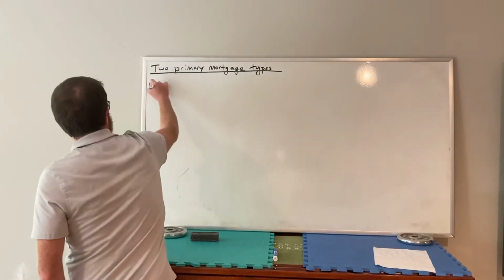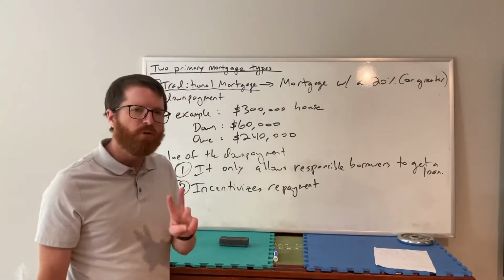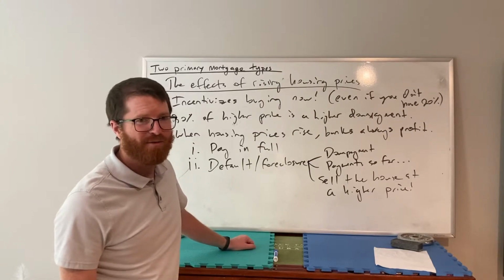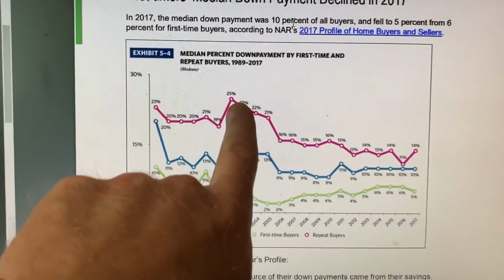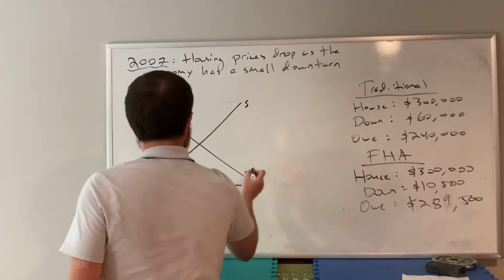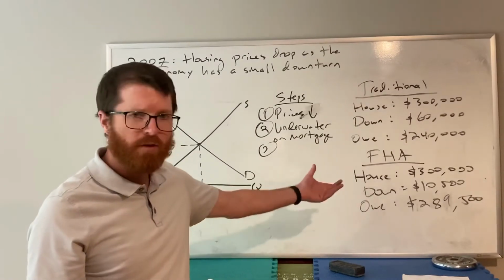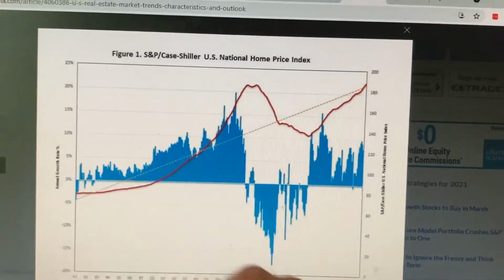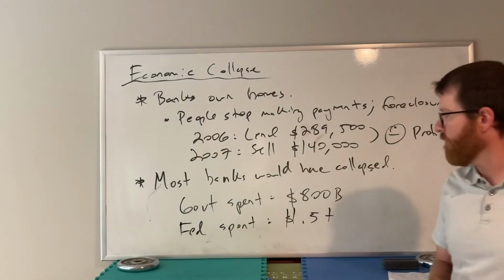Money and Banking 11B: Great Recession and the Housing Crisis